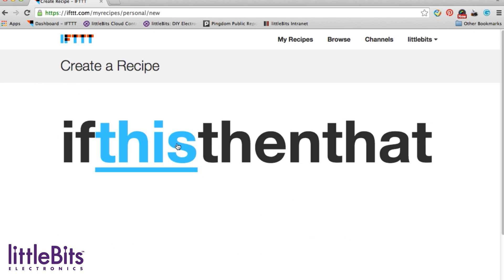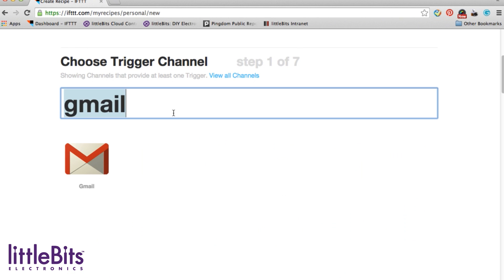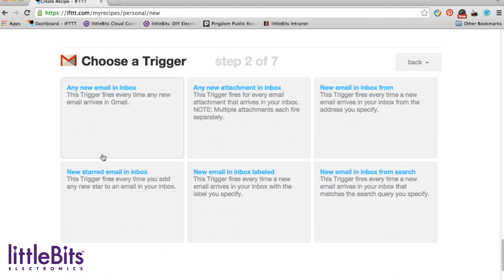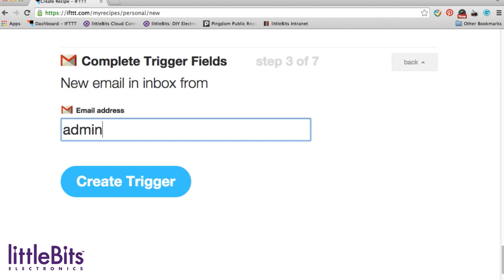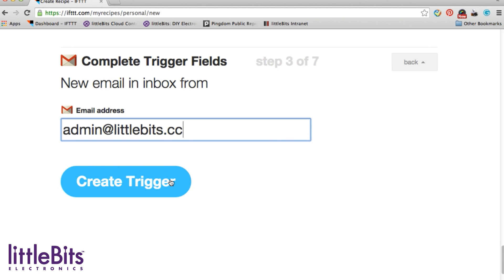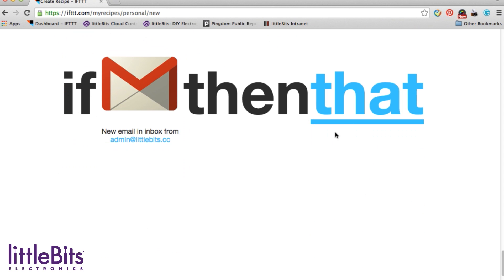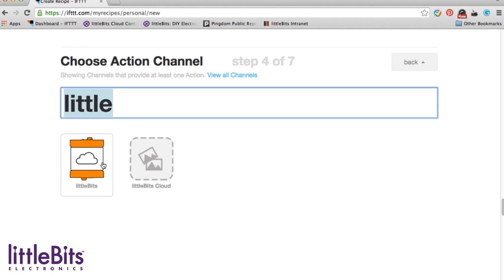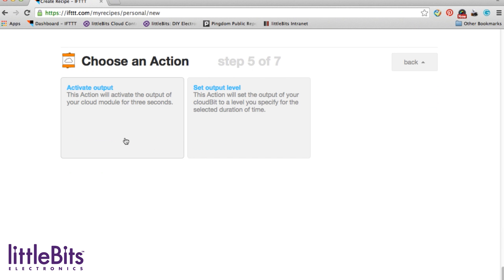littleBits Smart Home: You've Got Mail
Hear AOL’s nostalgic “you’ve got mail” whenever you receive an email from a special someone. In a world of overflowing inboxes, make sure you never miss an important email from Mom.

littleBits is the easiest and most extensive way to learn and prototype with electronics. Find out more at littleBits.cc